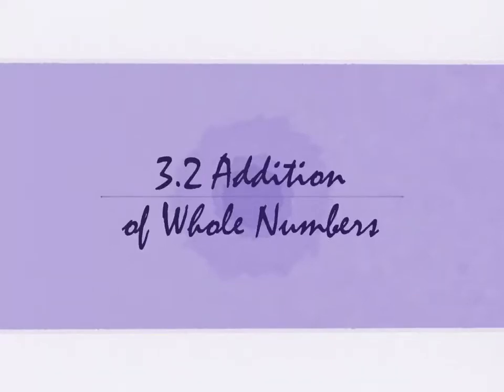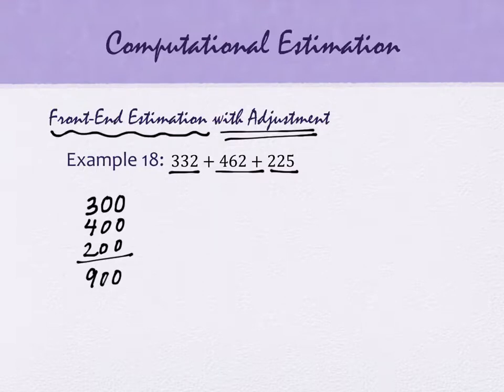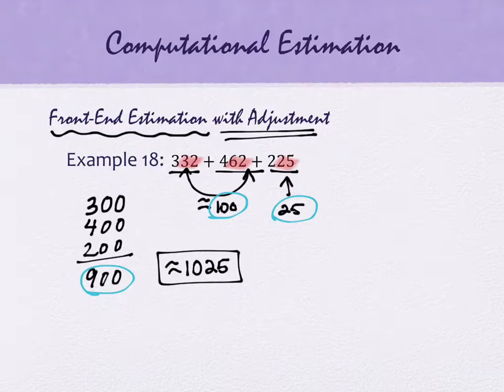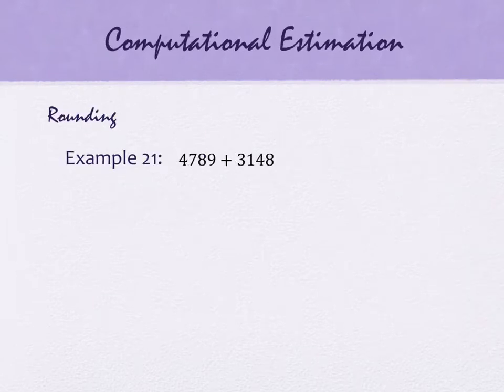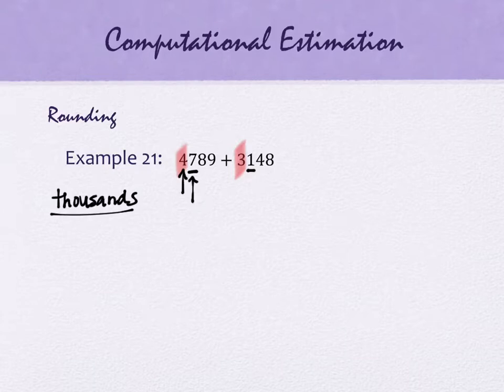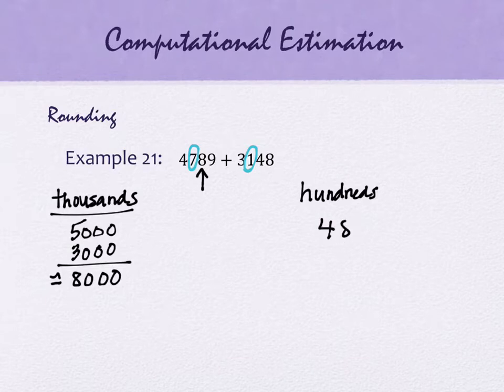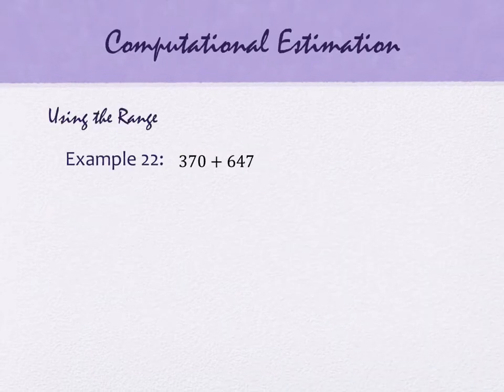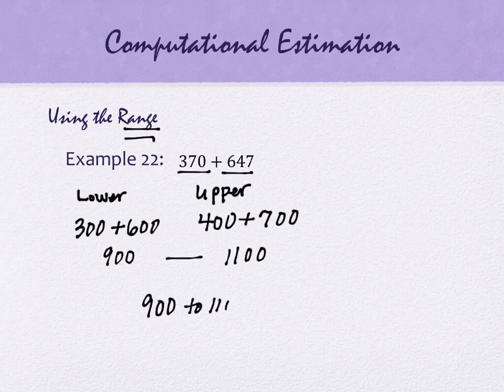3.2 Addition of Whole Numbers (part 3)